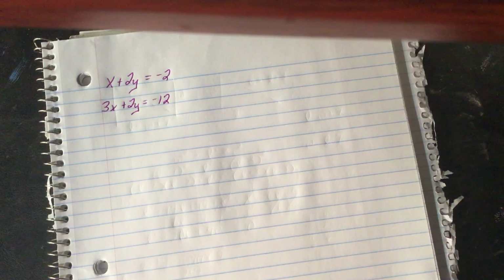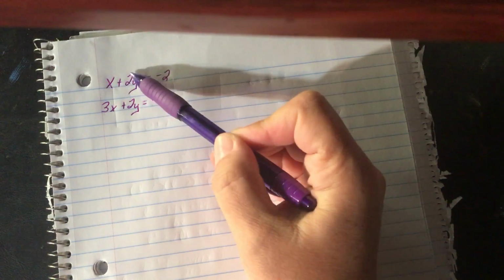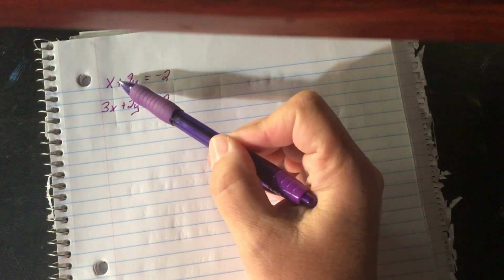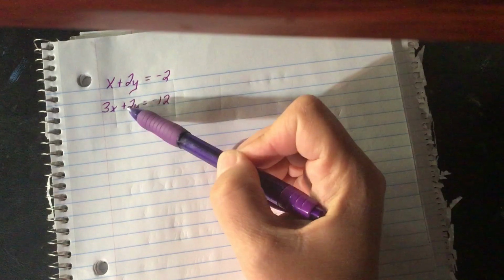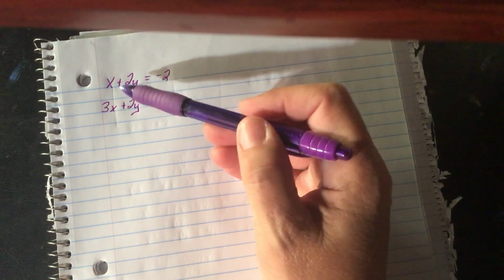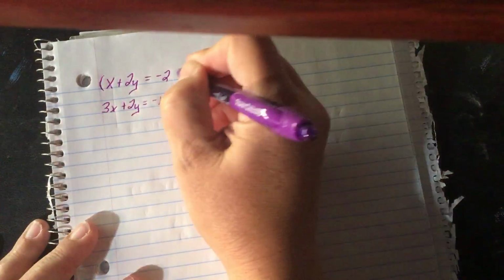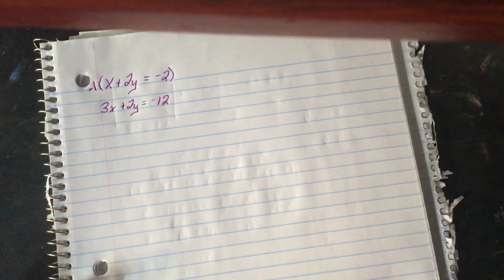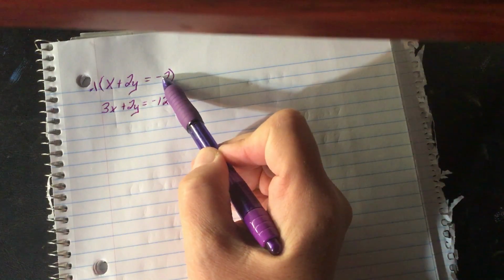Solving systems of by addition